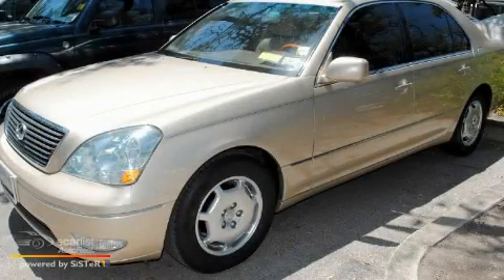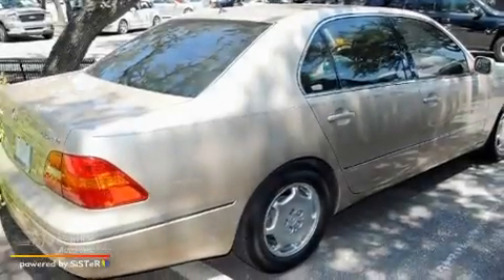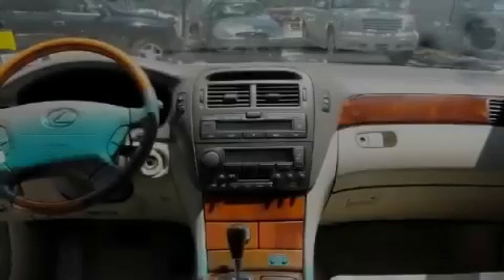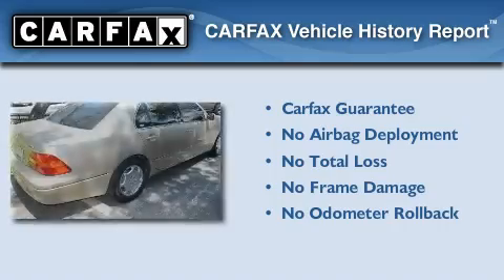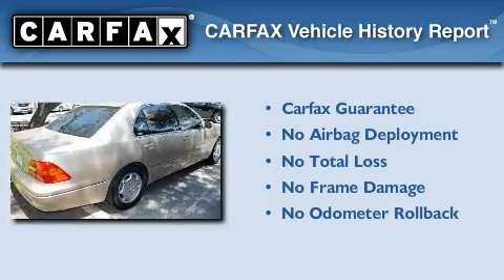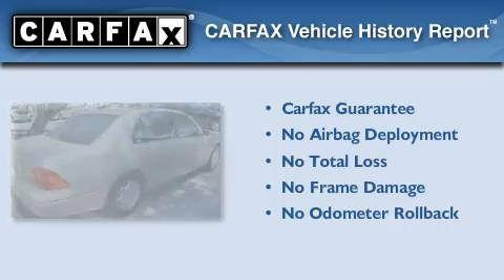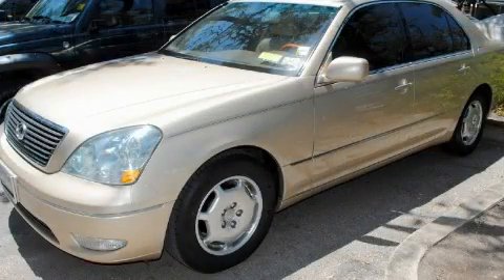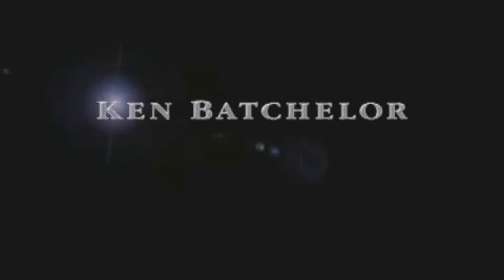2002 Lexus LS 430 San Antonio TX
Year: 2002
 Make: Lexus
 Model: LS 430
 Engine: 4.3L (262) DOHC EFI 32-valve V8 aluminum engine
 Trans.: Automatic
 Exterior: Gold
 Miles: 94,886
 Interior: Tan

 2002 Lexus LS 430 San Antonio TX